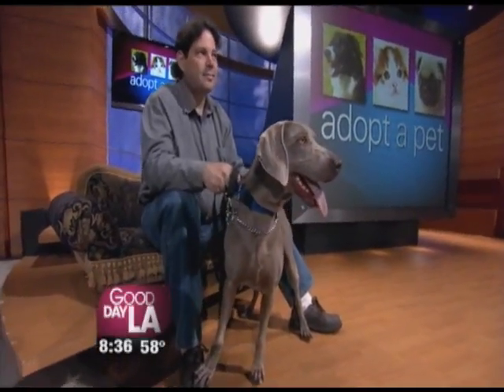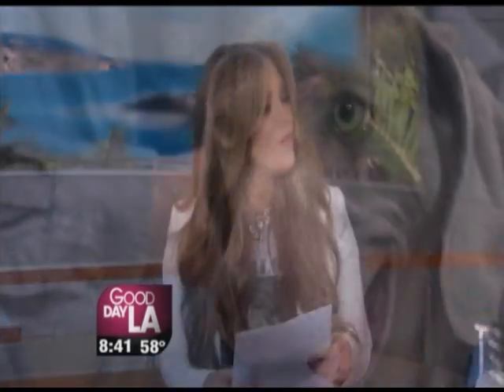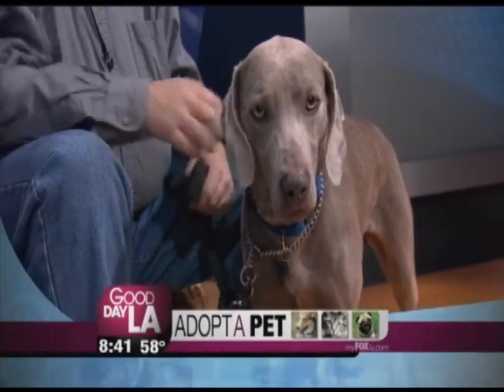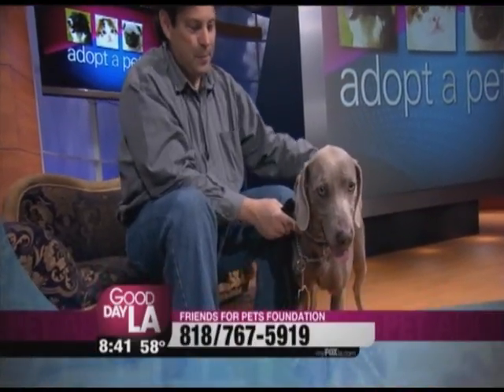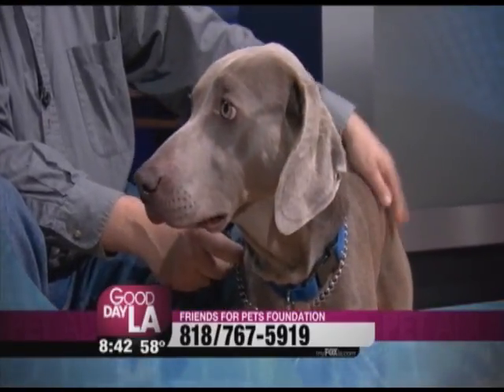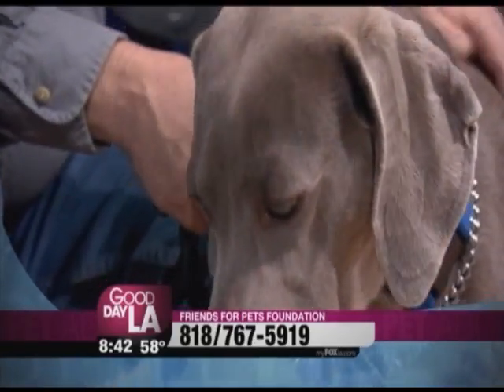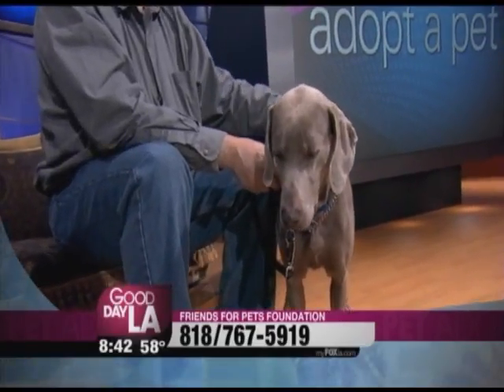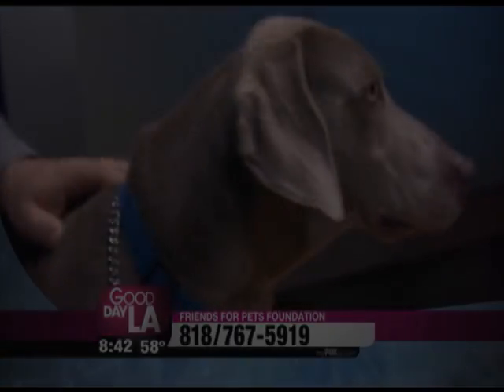mistyTV.wmv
David and Misty appeared on Good Day LA this morning.  For more information on adopting dogs like this Weimaraner, go to FriendsForPets.org.